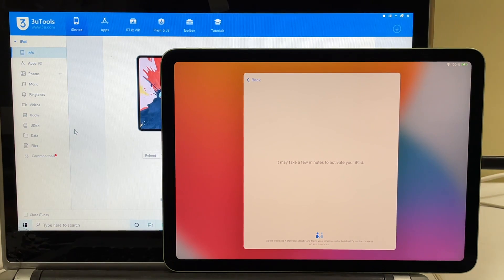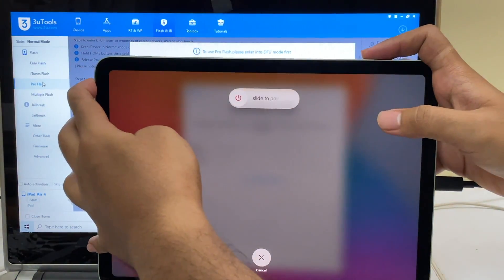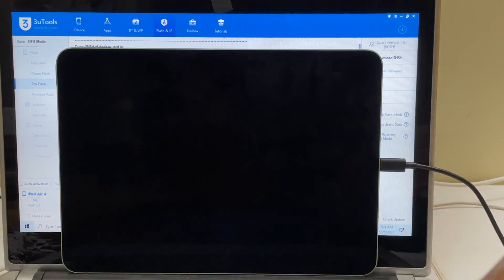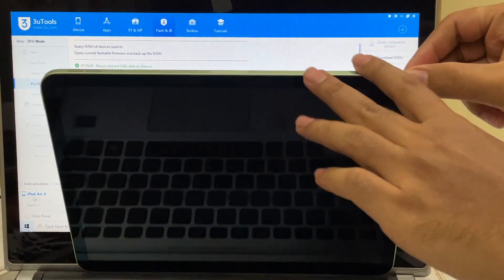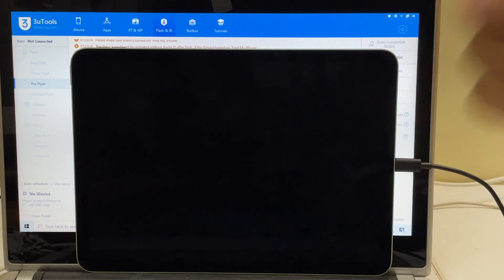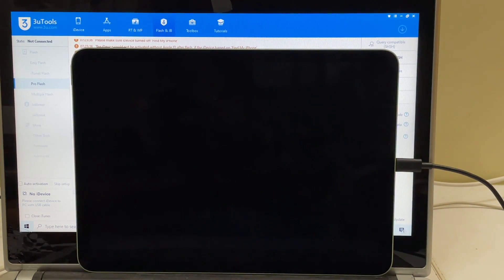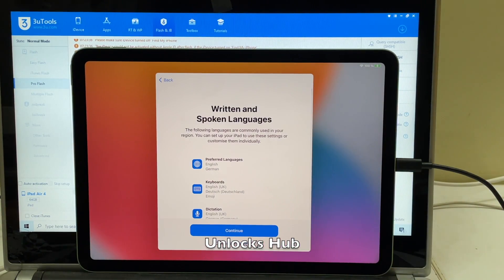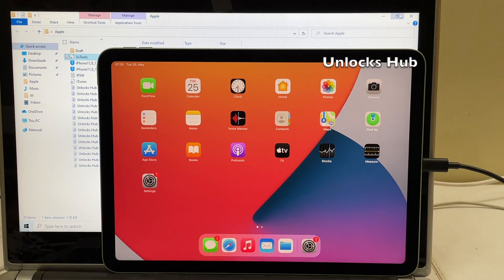Permanent iCloud Unlock on iPad Air 4 | Activation bypass iPhone iPad | Unlocks Hub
This video is of iCloud Activation lock removal on apple iPad Air 4th Generation 2021. Works on iPhone X, iPhone XS, iPhone XS Max, iPhone XR, iPhone 7, iPhone 7+, iPhone 6, iPhone 6+, iPhone 6S, iPhone 6S+, iPhone 5S, iPhone 5, iPhone 5C, iPhone 8, iPhone 8 Plus, iPhone 10, iPhone 10 Max, iPhone 10 R, iPhone 4S and iPhone 4 iPhone 11 iPhone 11 Pro 11 pro max. Helps remove activation lock from apple iPhones. You can remove iCloud lock from iPads, iPhone , iPod. Comes with network fix and camera fix. Works on iOS 11, iOS 10, iOS 9, iOS 8 and iOS 7 as well. and iOS 11.1.4. Works on iOS 13.3 ios 12.1.1, 12.1.4. New latest cfw icloud unlock method 2019. Using custom ipsw icloudunlock activationlock apple in iOS 12.1 ios12.2 and iOS 12.3 iOS 12.4.3 4K Video may 2019 December 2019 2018.exe 2019.exe January 2020 February 2020 iOS13.3.1 iOS 12.4.7 iOS 13.5.1 June 2020 iOS 14.5 iOS iOS 14.6. May June 2021
iPadOS 14.6 iPad OS 14.5